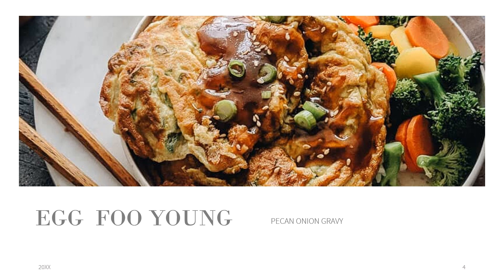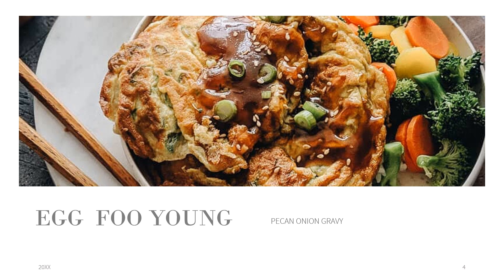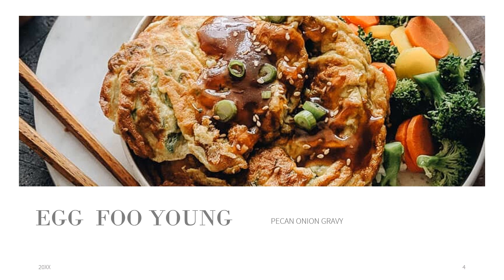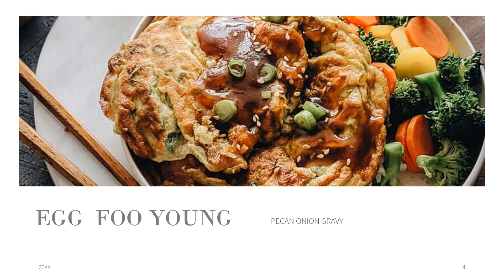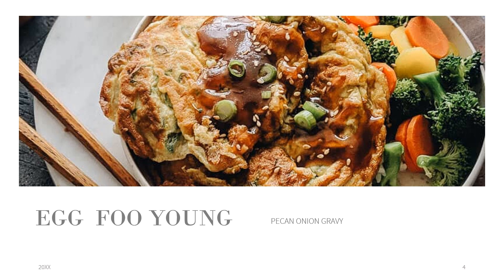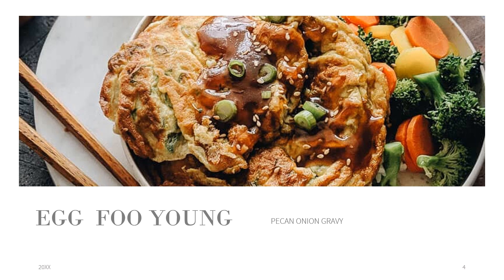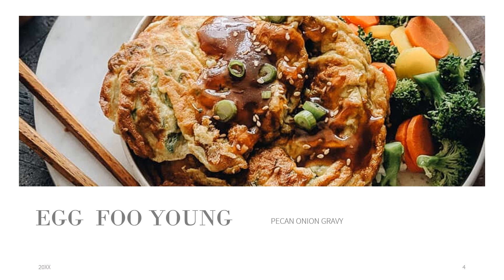EGG FOO YOUNG SUNDAYYYYYY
A QUICK , AFFORDABLE MEAL TO ADD TO YOUR VARIETY.